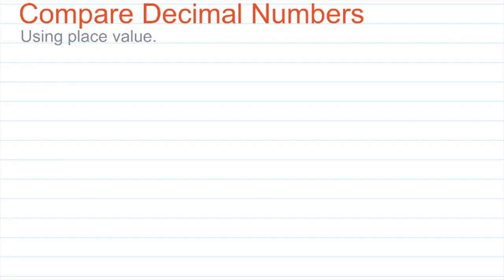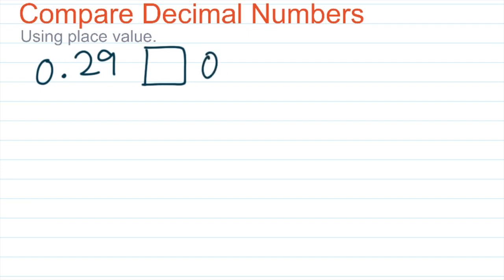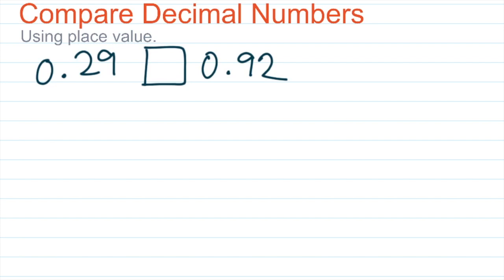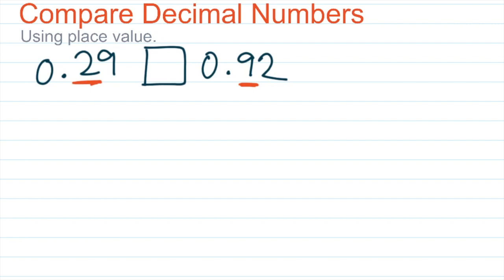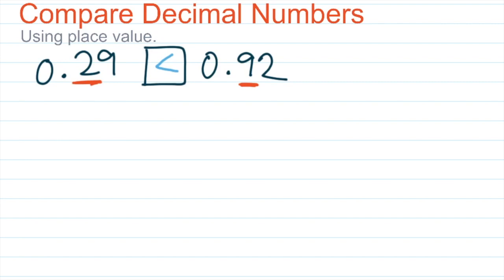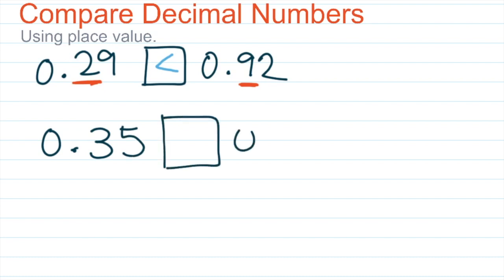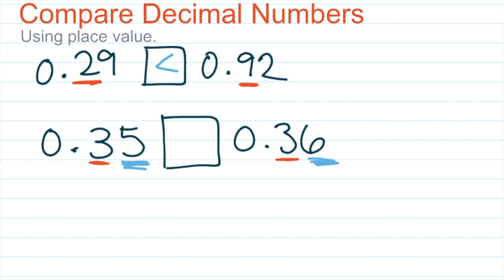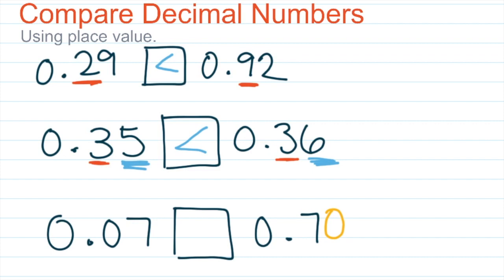Compare Decimal Numbers || 4th Grade Math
Hello :)
In this short video I will show you how to compare decimal numbers using place value.